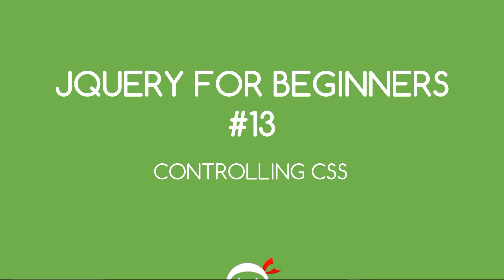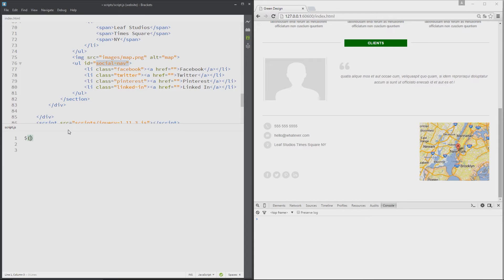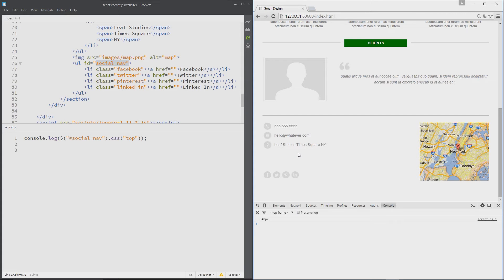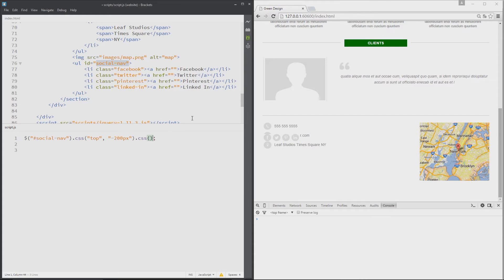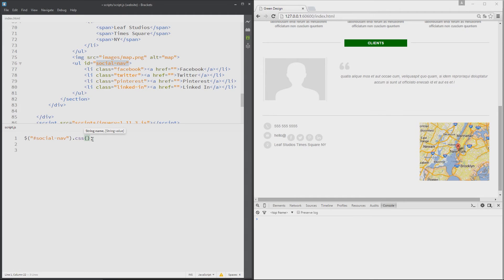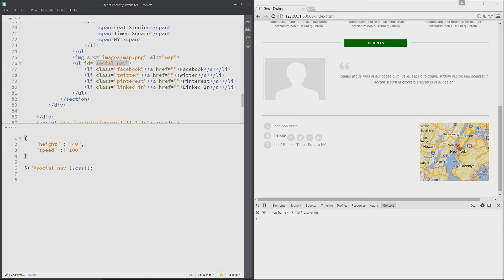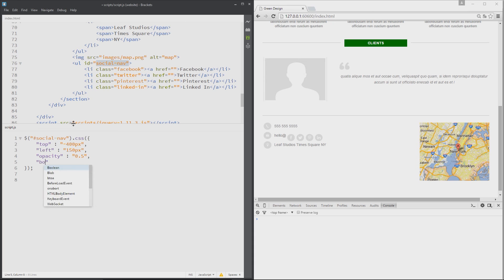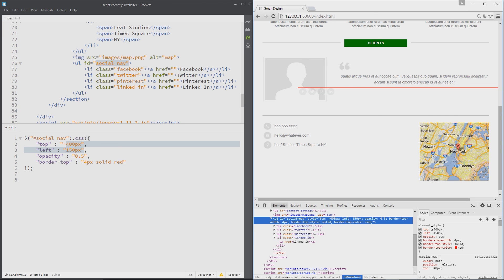jQuery Tutorial for Beginners #13 - CSS with jQuery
Yo class, in this jQuery tutorial for beginners, we'll take a look at how we can manipulate the CSS of elements on a web page. We can use the CSS method to either check the value of a CSS property or set the value of a CSS property. We can also pass through an object to the CSS method in order to change multiple CSS properties at once.

Social Links